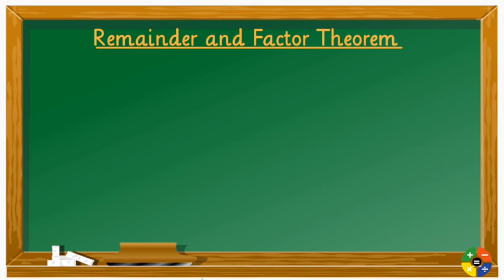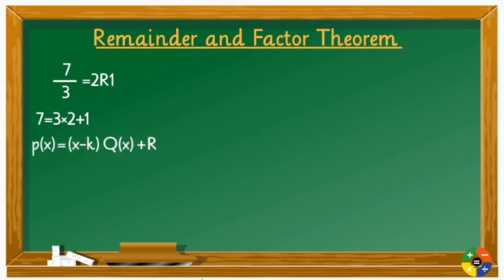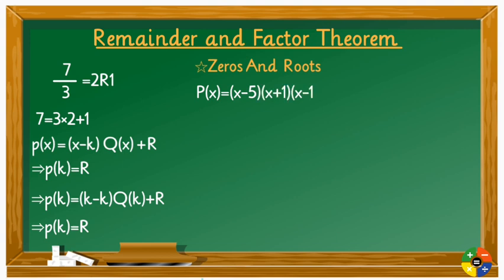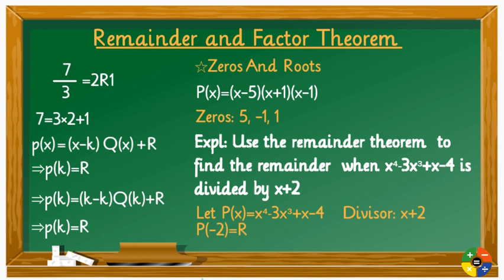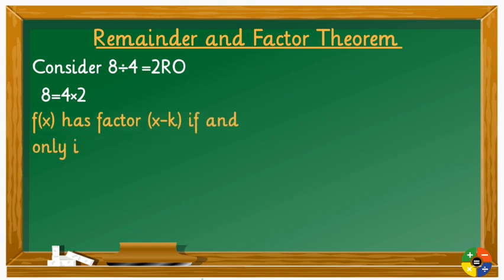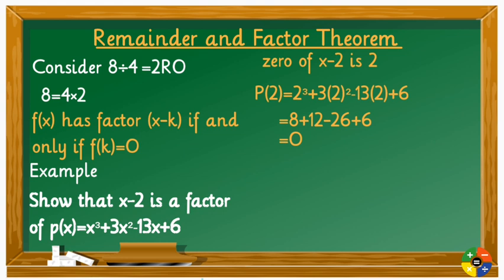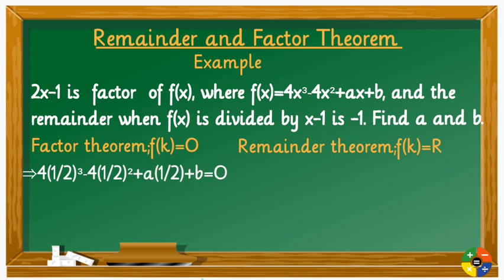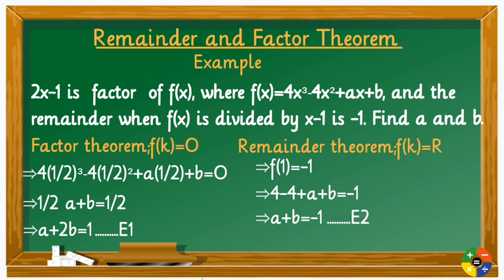Remainder and Factor theorem For Form 5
I will introduce the remainder and factor theorem in this video lesson.

Below are the links to some lessons which may be useful to you